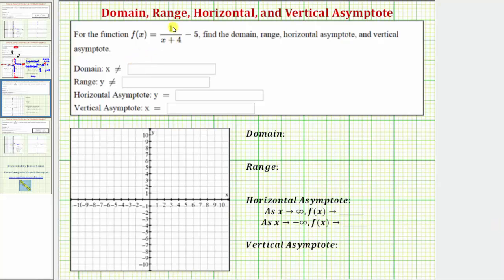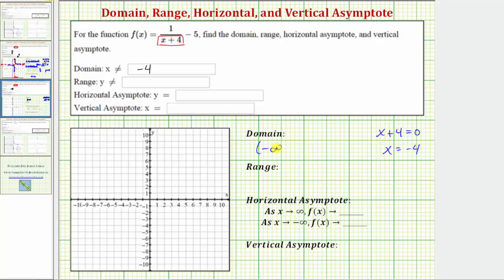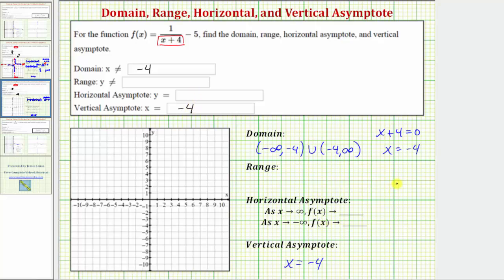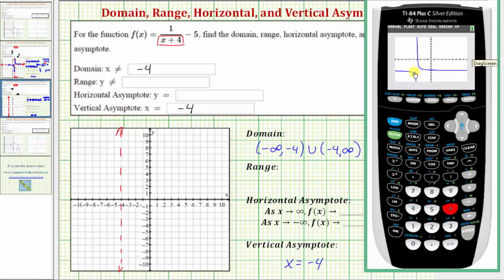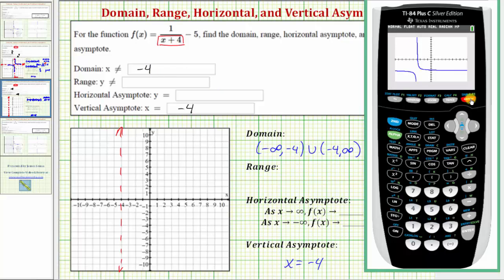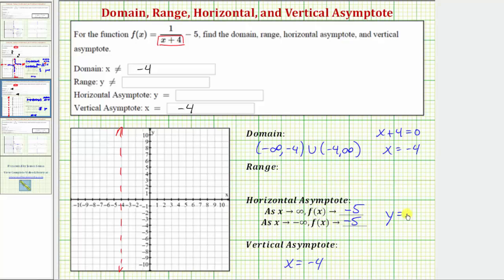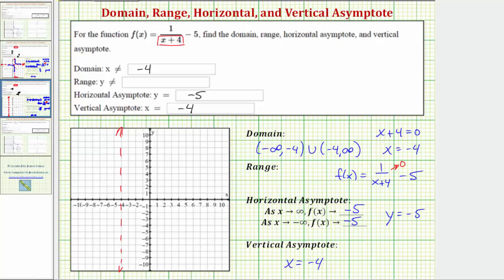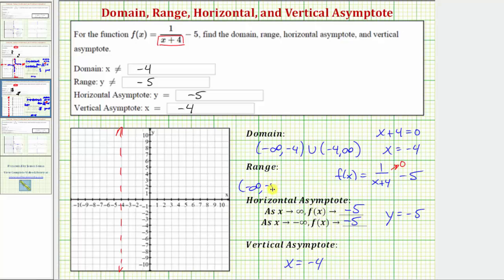Ex 2: Domain, Range, Asymptotes of a Basic Rational Function Using a Graph and Procedure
This video explains how to determine the domain, range, and asymptotes using procedures and analyzing the graph of the function.